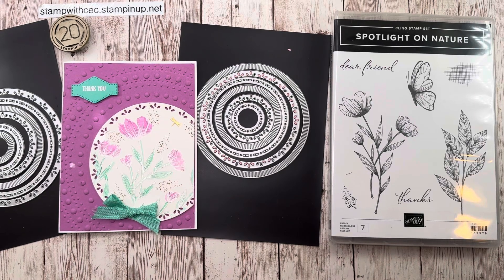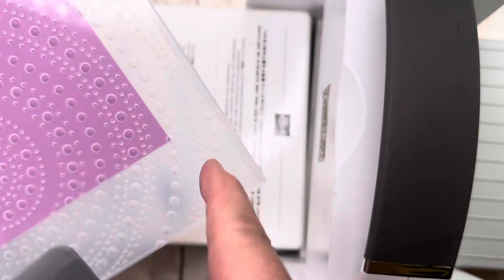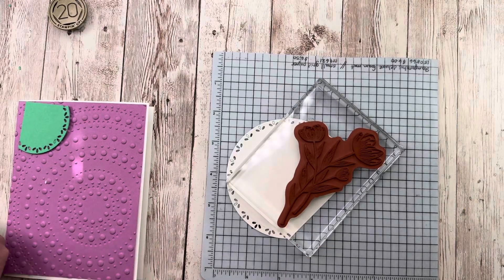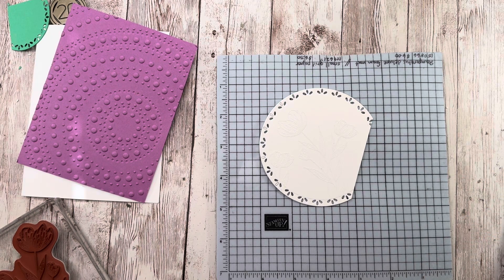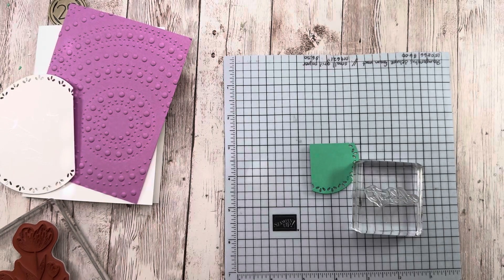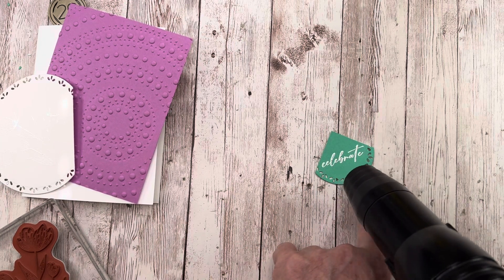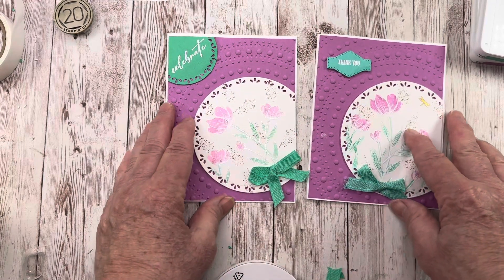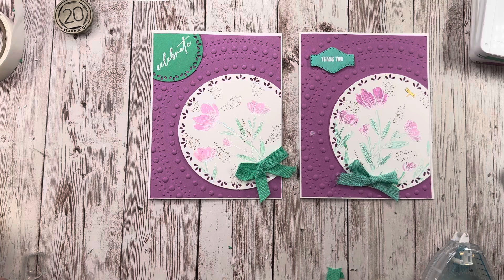Watercolor with Spotlight on Nature Bundle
Simple, yet elegant—love how this card turned out.  The Spotlight on Nature bundle is a must have set!